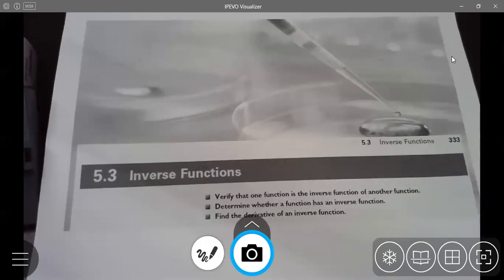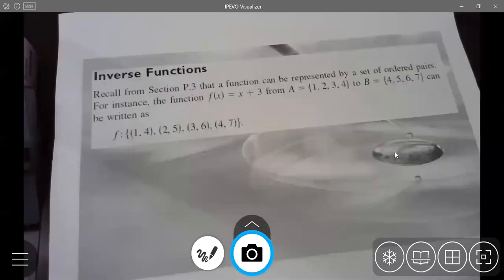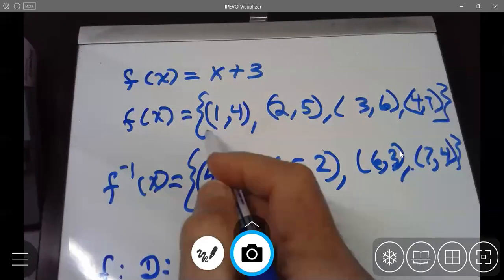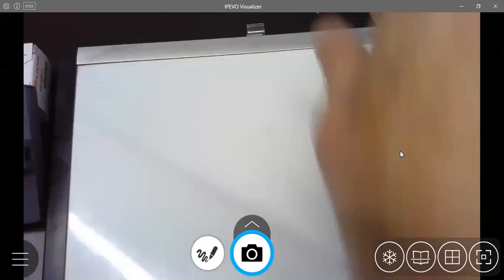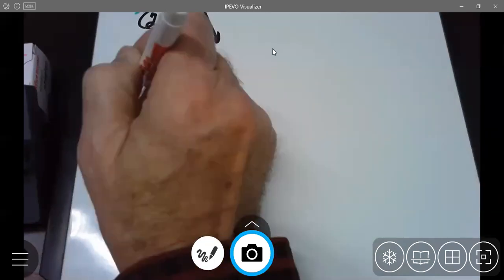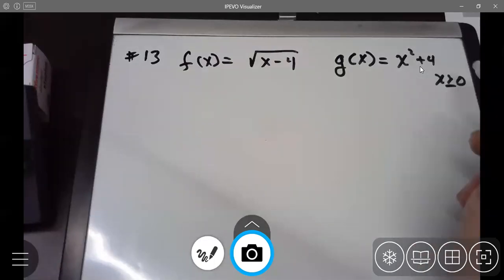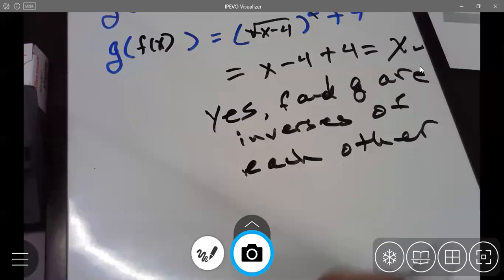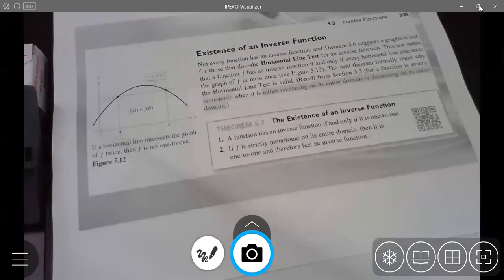241 5 3 Inverse Functions part 1